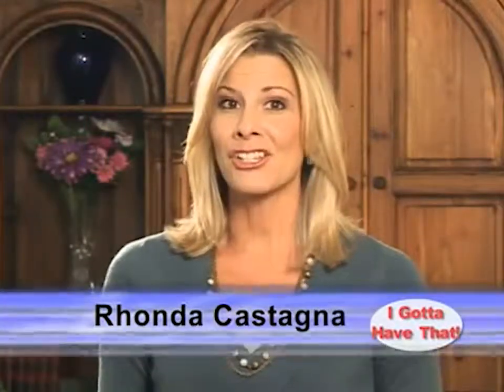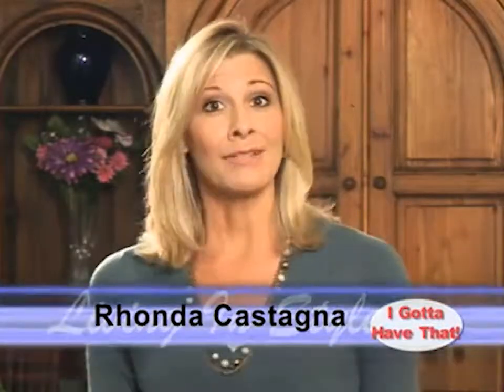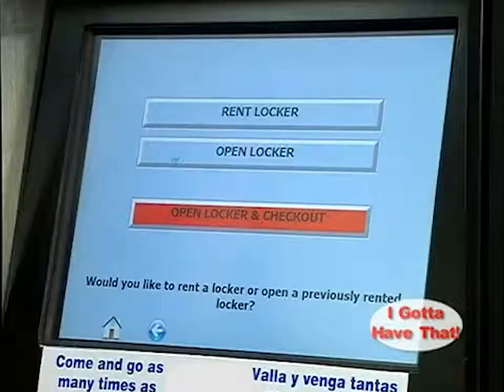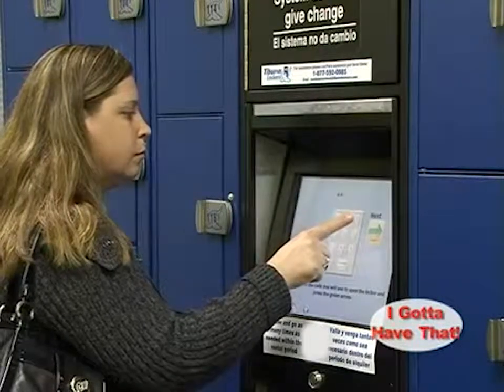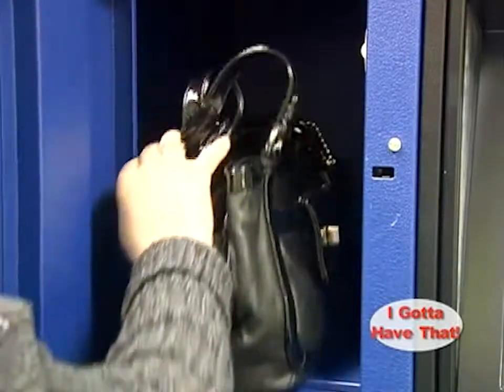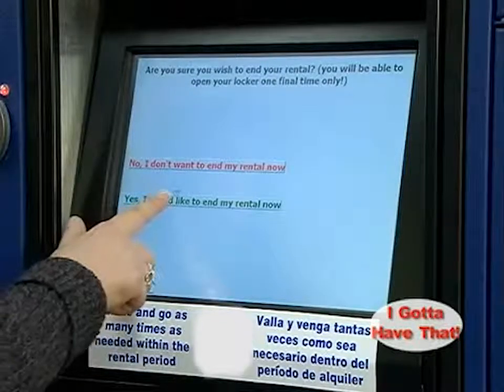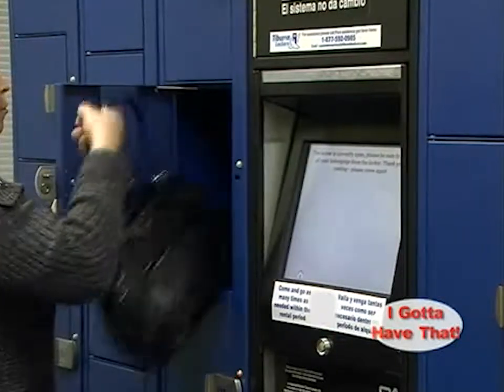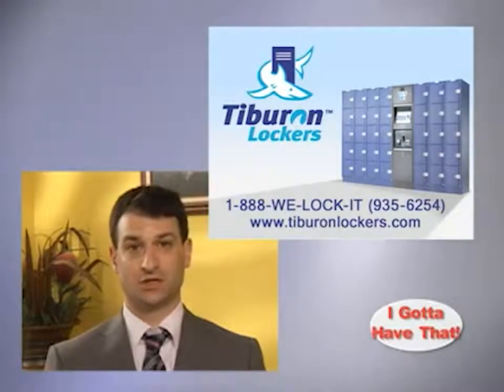Tiburon Lockers - I Gotta Have It! Featured on ION Network.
Tiburon Lockers Electronic Locker Product.  the Most Profitable Lockers Built Around You!